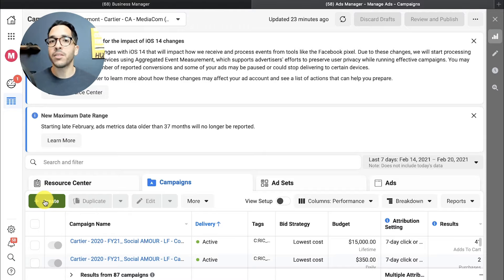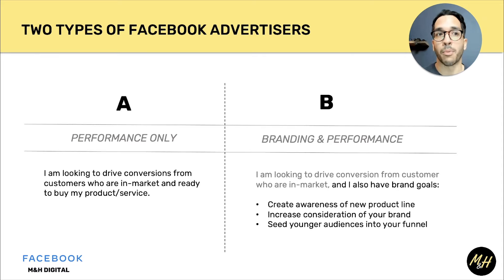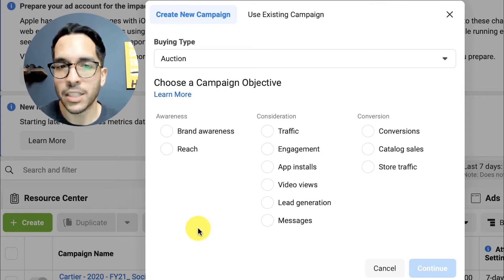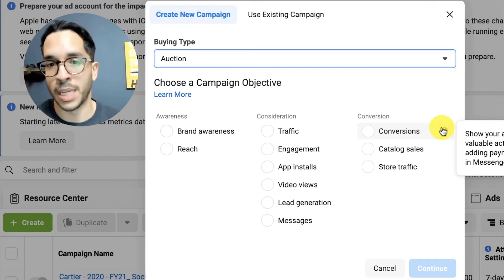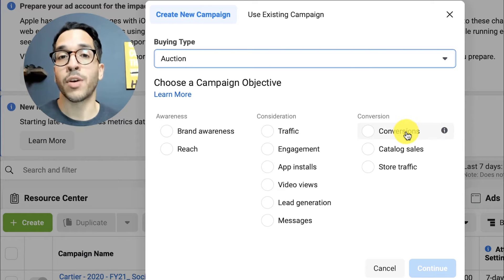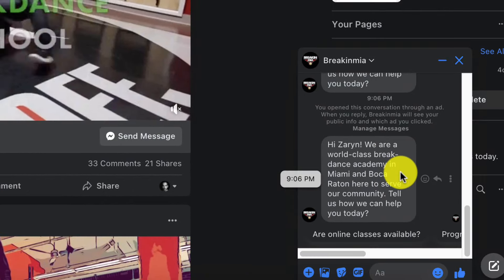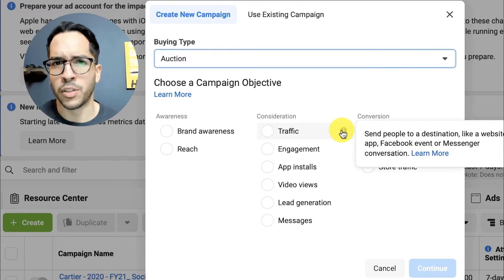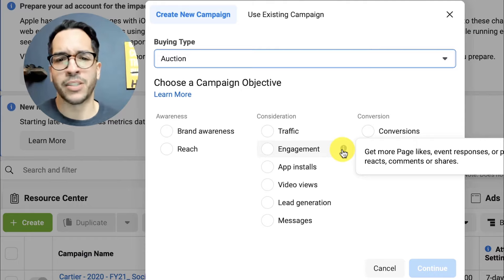Facebook Ad Objectives in 2021 (explained)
Learn the latest Facebook Ads objectives and which ones are having the biggest impact for advertisers on Facebook.

.[HYPER GROWTH ADS].

A system to generate online sales with Facebook Ads,

🎙️ AUDIO EXPERIENCE (Listen to our Podcast)
Get deep dives into digital marketing from industry pros.
Look us up + listen on 👉🏼 Apple & Spotify.